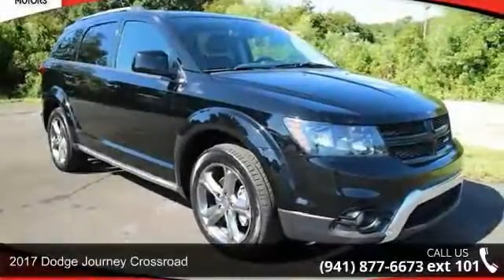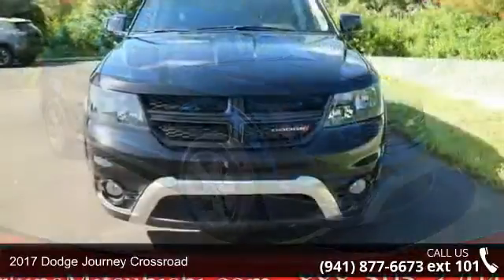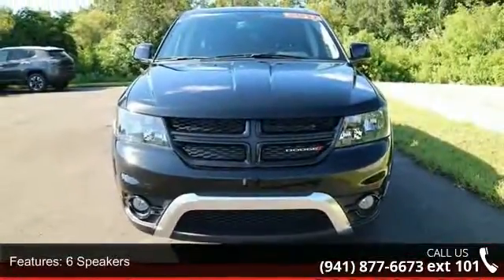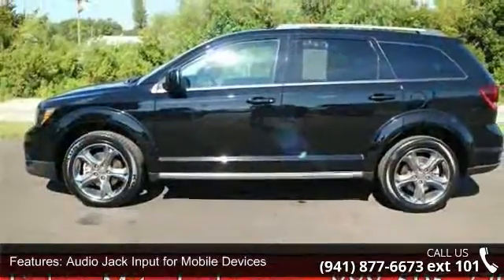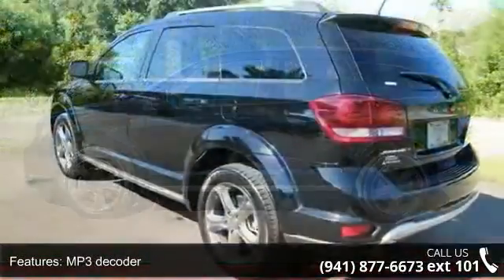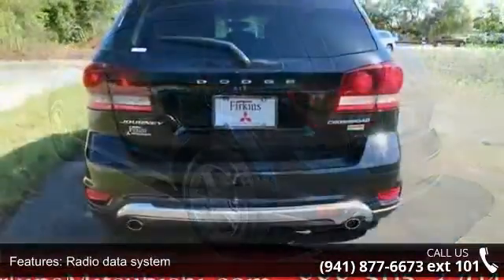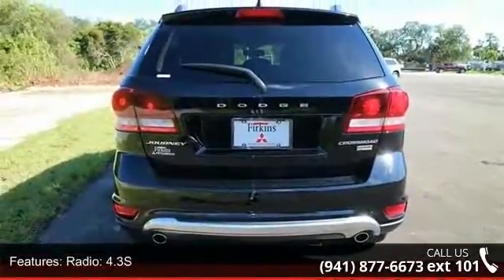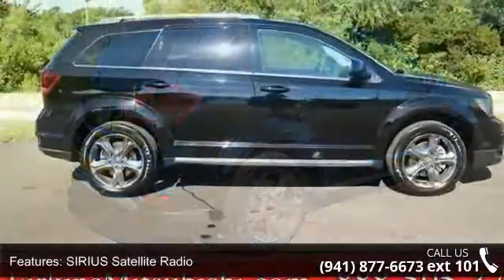2017 Dodge Journey Crossroad - Firkins Mitsubishi - Brade...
Don't fret the freight; this has got loads of room. Lay your burdens down. Your quest for a gently used SUV is over. This great-looking 2017 Dodge Journey has only had one previous owner, with a great track record and a long life ahead of it. Be prepared to be transformed when you get behind the wheel and feel the power surge right into your very soul as you mash the gas and zoom off over the horizon. Family owned and operated for over 60 years. Firkins Mitsubishi - The House of Yes See it for yourself at Firkins Mitsubishi, 2900 1st Street, Bradenton, FL 34207.